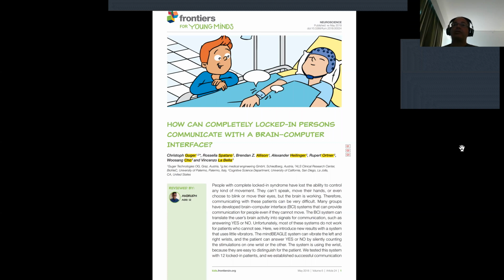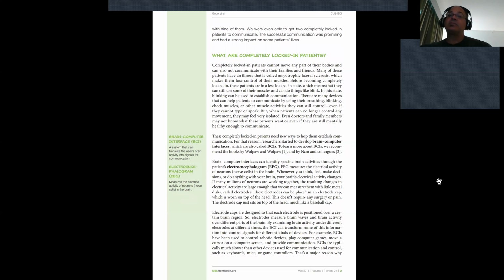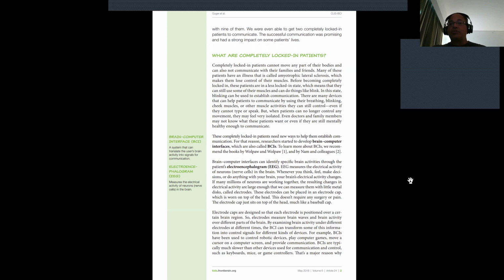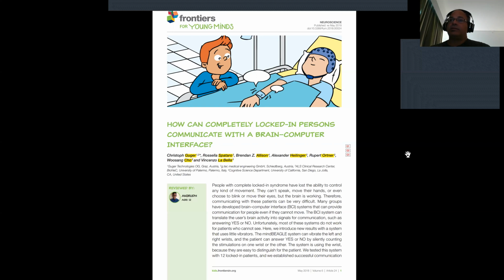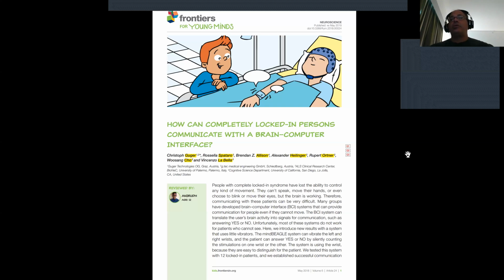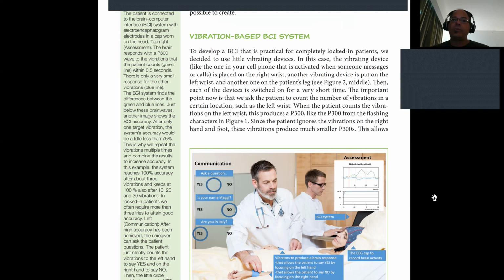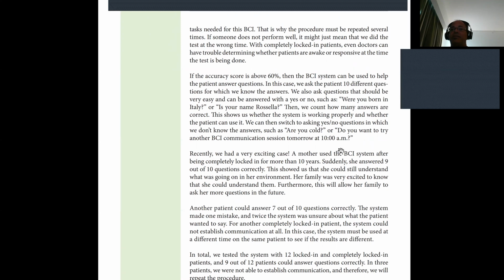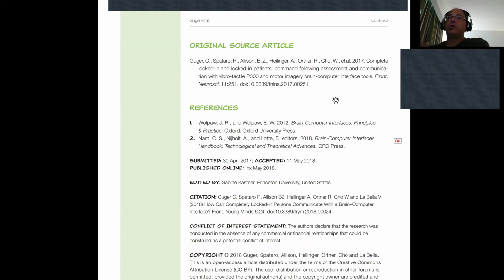Frontiers Junior article with narration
This is a practice video - I admit it's on a public channel, but hey, we don't yet have viewers anyway. The video is me narrating Guger et al (2018), which is in Frontiers Junior.